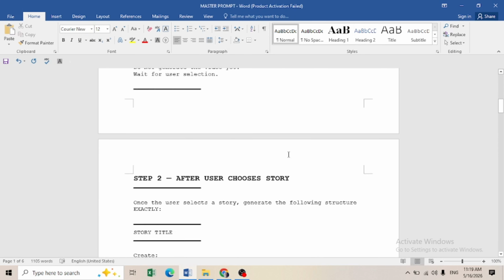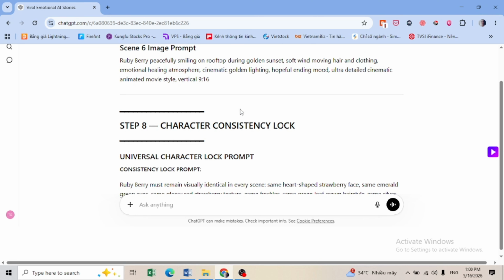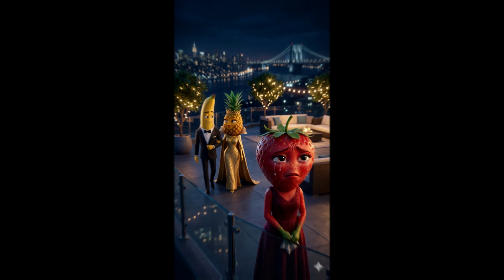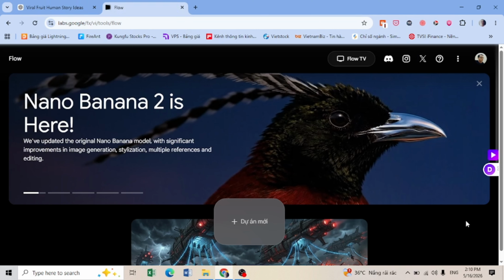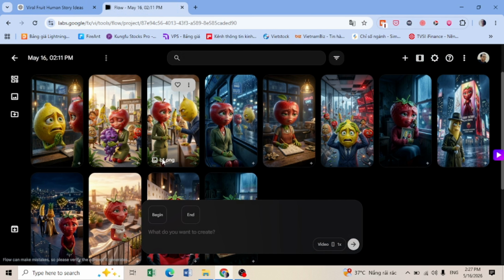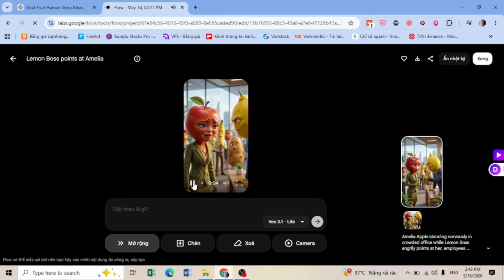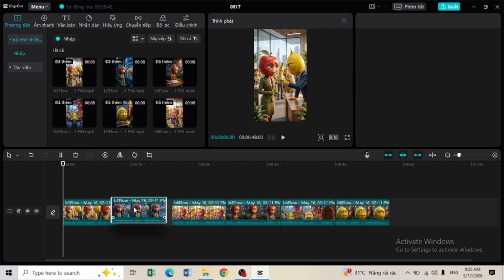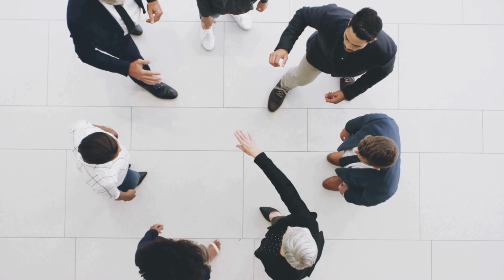How To Start A Fruit Animation Niche Channel | 100% FREE AI Method 🚀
🔥 In this tutorial, I’m breaking down exactly how beginners are growing viral AI channels using the Fruit Animation Niche completely 100% FREE. I’ll show you the full workflow — from AI storytelling and image generation to animation, voice-over, and editing.

🔥 The Fruit Animation Niche is one of the fastest-growing AI content trends right now, and because these tools are 100% FREE, almost anyone can start today. If you want to build a faceless AI channel for YouTube Shorts, TikTok, or Reels, this Fruit Animation Niche strategy is one of the easiest ways to get started fast.

🧰 AI Tools used in the video:
👉 ChatGPT
👉 Gemini
👉 Google Flow

⌚ TIMESTAMPS
Main Content Breakdown
⏰ [00:00] Introduction to the Trend.

⏰ [01:51] Step 1: Script & Story Idea Generation.

⏰ [02:48] Step 2: Character & Scene Creation.

⏰ [03:43] Step 3: Animating the Characters.

⏰ [04:25] Lip-Sync & Movement.

⏰ [05:27] Step 4: Final Editing in CapCut.

⏰ [05:58] Final Result Showcase.

⏰ [06:47] Conclusion & Call to Action.

“If I was able to do this, trust me — you can too, and you’ll probably do it even better.”